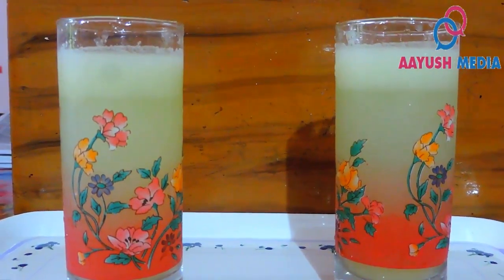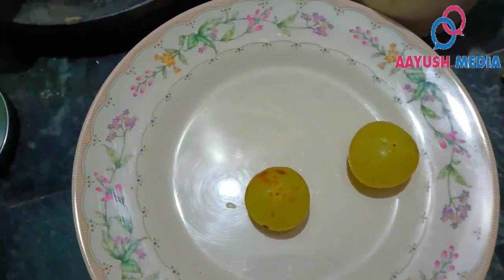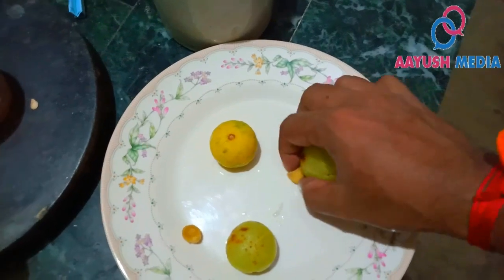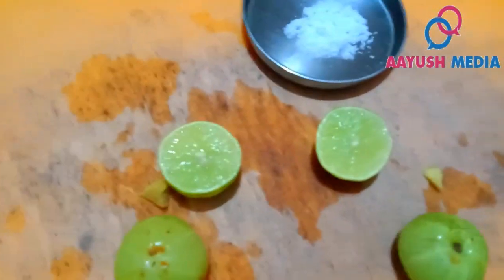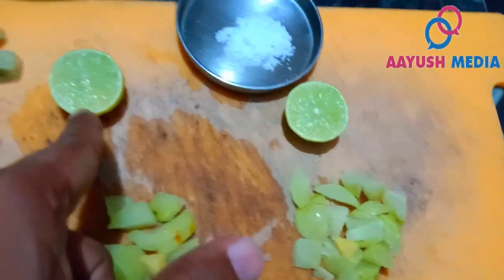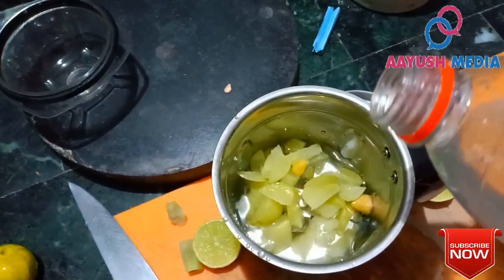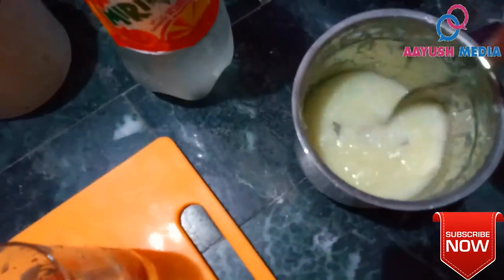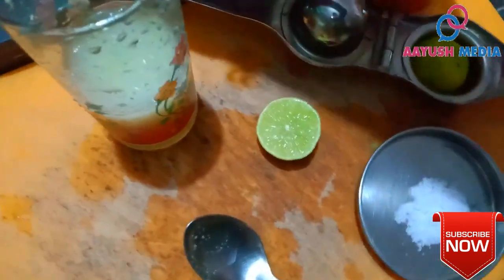കിടിലം നെല്ലിക്ക ജ്യൂസ് ഉണ്ടാക്കാൻ എളുപ്പവഴി | Easy way to make Amla juice (Gooseberry)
നെല്ലിക്ക ജ്യൂസ് ഉണ്ടാക്കാൻ എളുപ്പവഴി | Easy way to make Amla juice (Gooseberry)
Amla(nellikka), Indian Gooseberry is one fruit that full filled many health benefits into a really small package. It is rich in Vitamin C & contains Anti-oxidants, Fibre and Minerals like Calcium and Phosphorus. GooseBerry is a natural liver cleaner. It provides remedies for many diseases, so it is widely used in Ayurvedic treatment.
ഈ വീഡിയോ ഇഷ്ടമായാല്‍ ദയവായി ലൈക്കുകള്‍,കമന്‍റുകള്‍ ഷെയറുകള്‍ എന്നിവ ചെയ്തു പ്രോത്സാഹിപ്പിക്കുക.ഒപ്പം തന്നെ മറക്കാതെ ഞങ്ങളുടെ ചാനല്‍ സബ്സ്ക്രൈബ് ചെയ്തു ബെല്‍ ബട്ടണ്‍ അമര്‍ത്തുക.
കൂടുതല്‍ വിവരങ്ങള്‍ക്ക് ബന്ധപ്പെടുക.
OUR CAMERA-NIKON COOLPIX P520 FULL HD CAMERA
Second camera-Real me u1
Video editor-Movavi/Aimersoft
Track 1-
Track 2- Crater Laker by The Mini Vandals
Would love to hear from you all, do comment
and don't forget the BELL ICON- Turn it on guys ;)
**Copyright:- All the content published on this channel is protected under the copyright law and should not be used / reproduced in full or part without the creator's (AAYUSH MEDIA GROUPS) prior permission.**